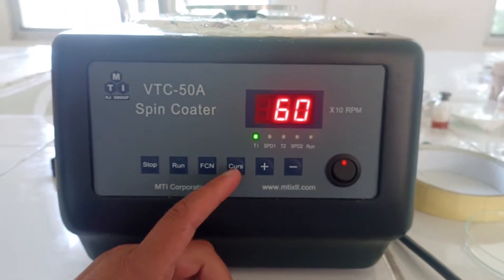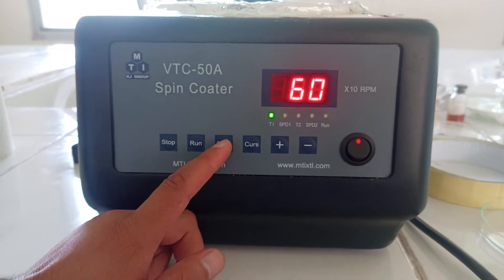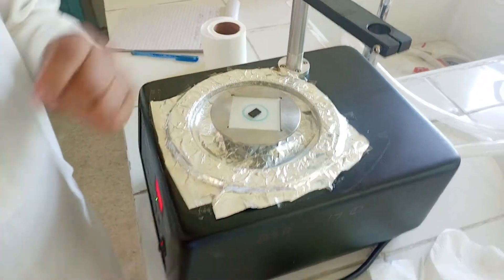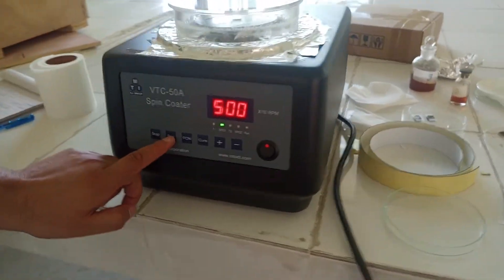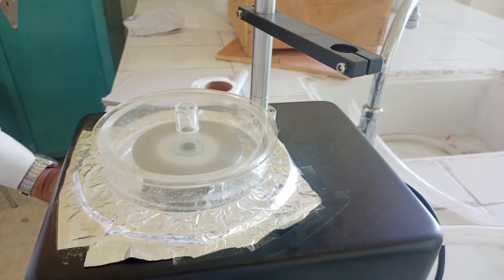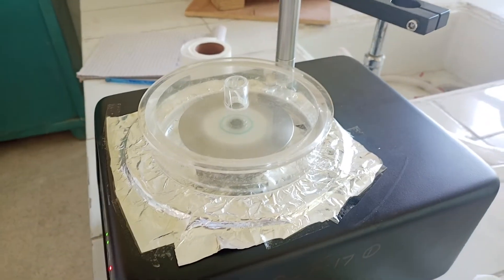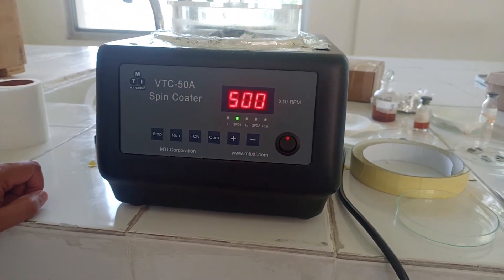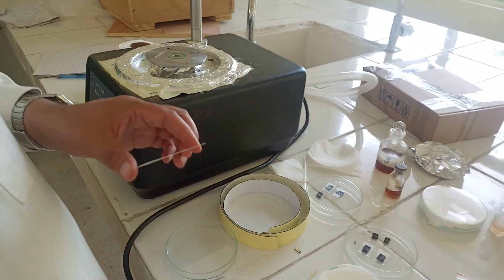Spin Coating - Thin-film deposition through spin coater (demonstration)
Thin film deposition by using spin coater technique - a complete demonstration @MajidAli2020